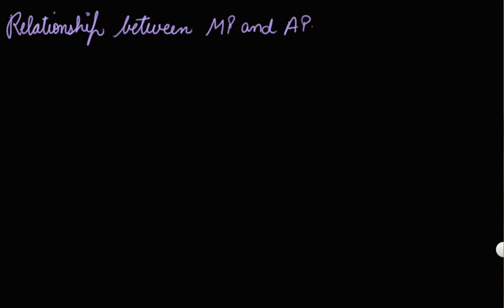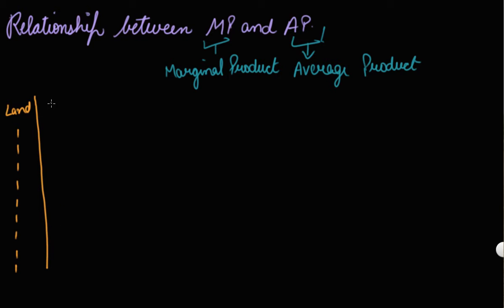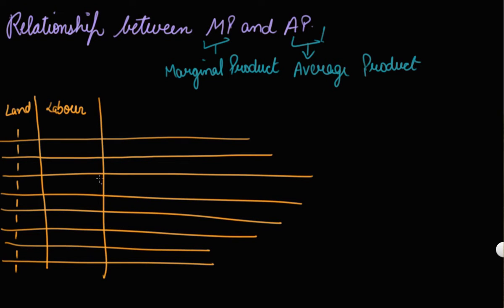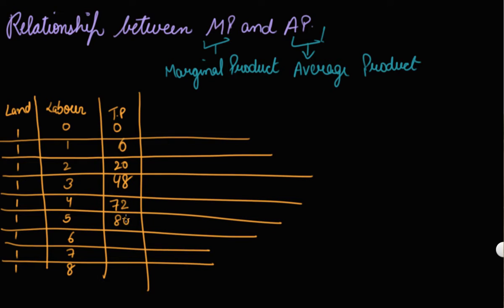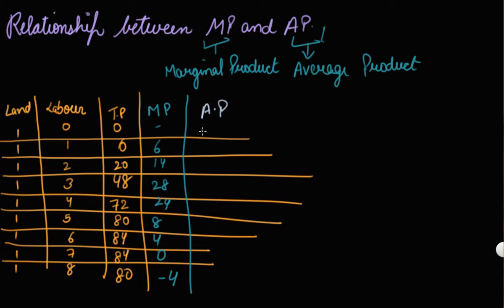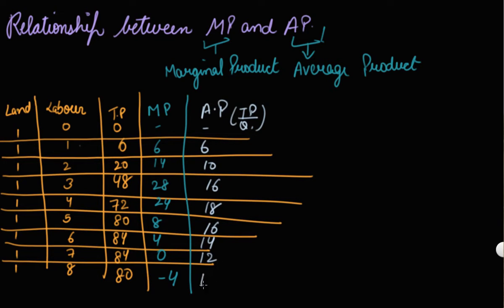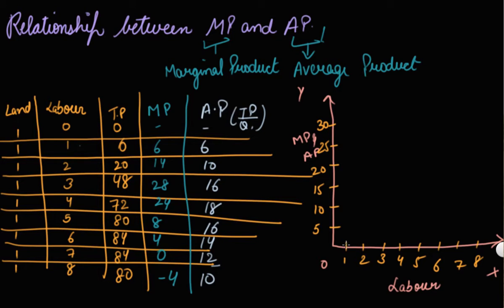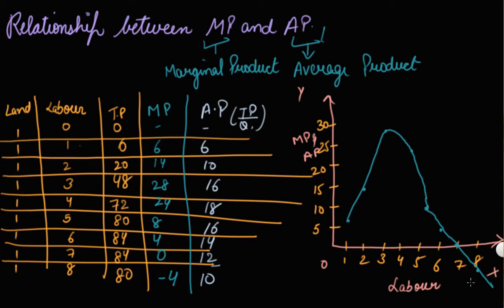Relationship between AP and MP | Class 12 Microeconomics Producer Behaviour and Supply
Scholarslearning.com is an online education portal that provides interactive study material for students of classes 1st to 12th for CBSE. Complete with elaborate live classes, multimedia tutorials, interactive exercises, practice tests and expert help, we endeavor to make school easy for students and help them score more. We also provide free NCERT solutions, subject-wise synopses and chapter-wise revision notes for classes 1st to 12th for a thorough understanding of concepts right from a basic to an advanced level of difficulty.